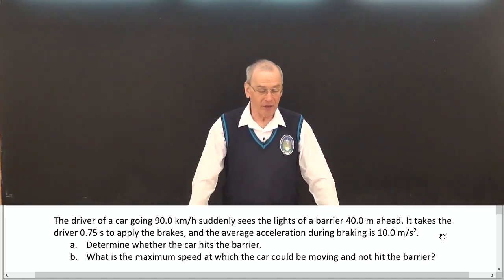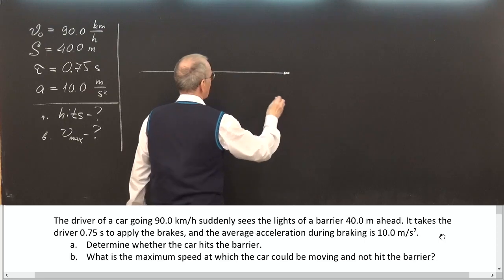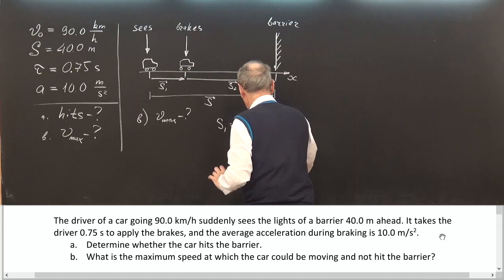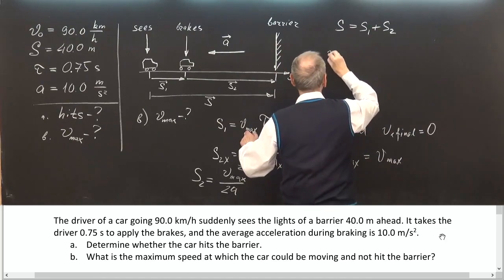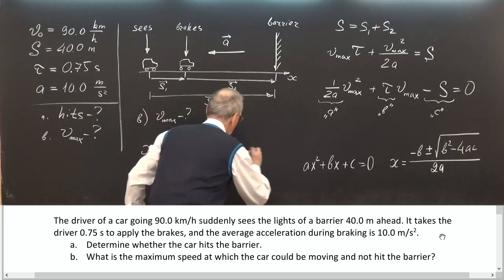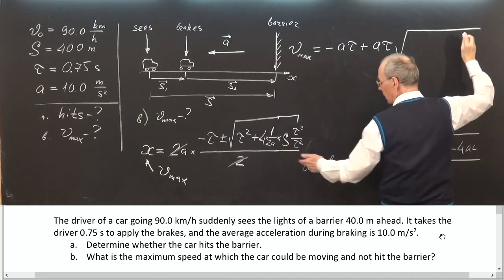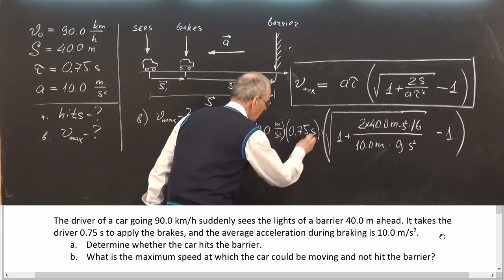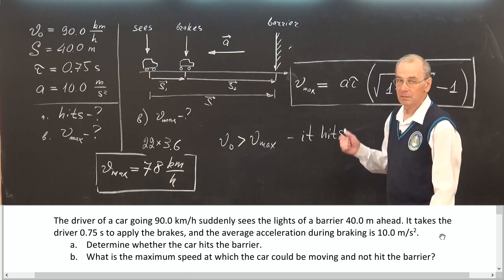Physics | Problem solving | 13